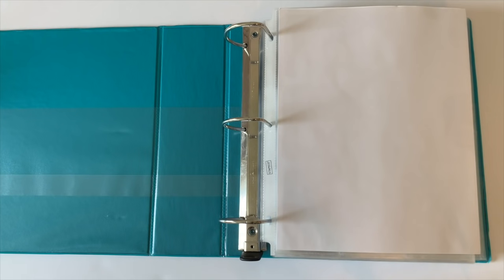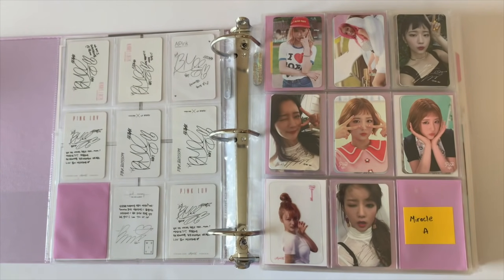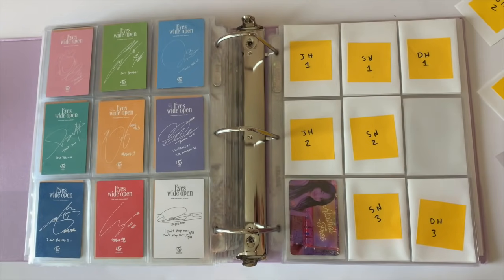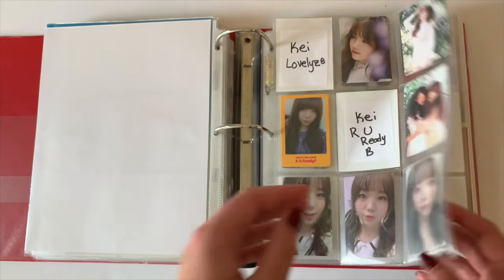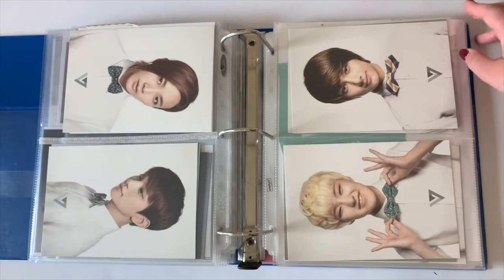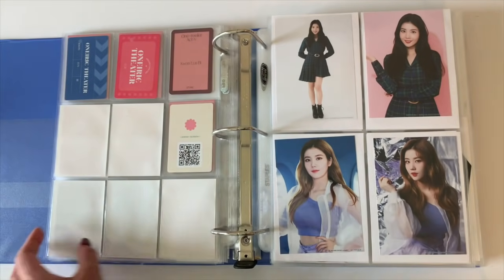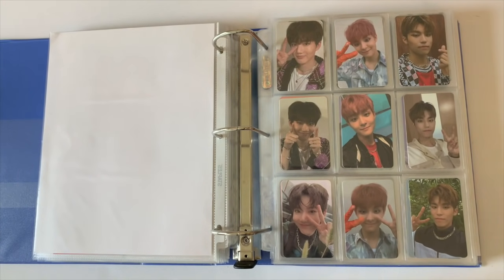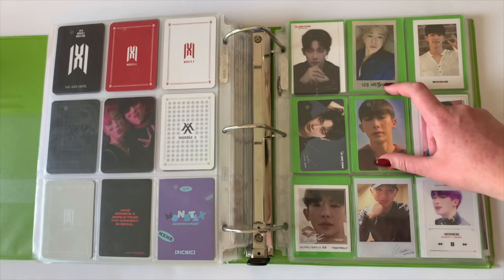Updated Photocard Collection : The Movie ✧ July 2021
~✩♡Open Me!!♡✩~
The last Collection update in this room...also I have 9 binders now please help me

0:00 Intro
2:13 2nd BG Binder (NCT, SF9)
10:00 GG Binder (APINK, RV, Loona, ITZY, Twice, BP, Aespa, Stayc)
22:45 Woollim Binder (INFINITE, Golcha, Lovelyz, Rocket Punch)
31:32 1st BG Binder (BTS, SVT, ATEEZ, SHINee, Enhypen)
38:47 Donghae Binder
44:10 Other Ults Binder (IZ*ONE, Stray Kids, Treasure)
52:44 Monsta X (3 Binders)

Stop Asian Hate Crimes: anti-asianviolenceresources.carrd.co